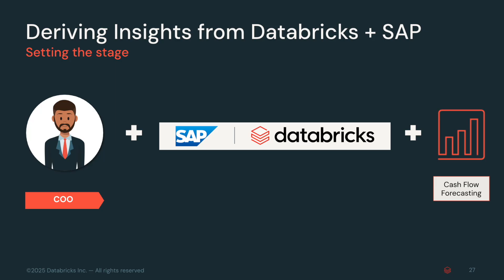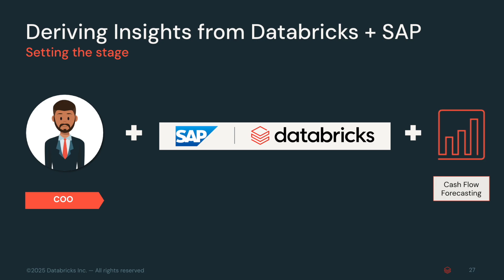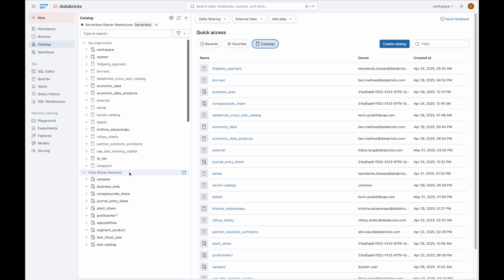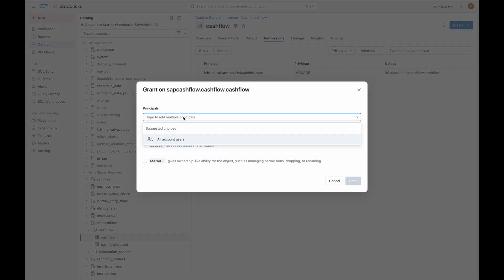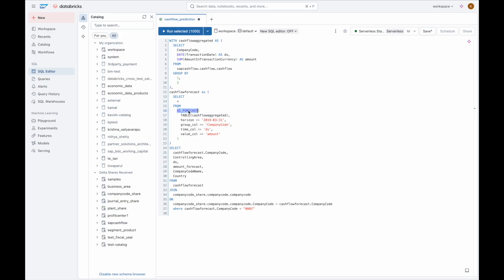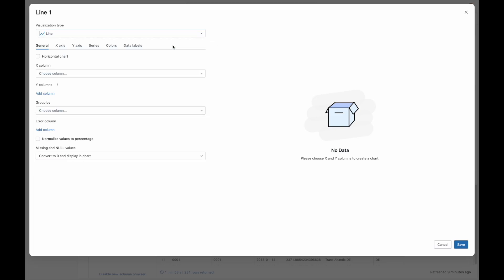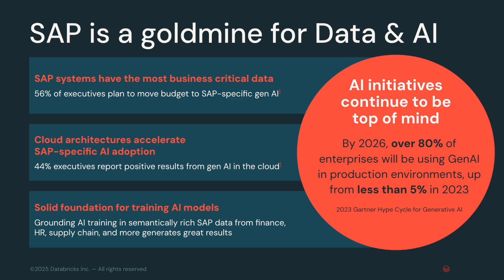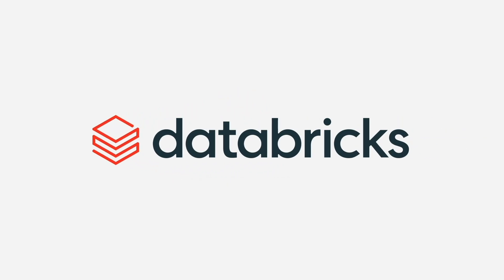Financial Analytics on SAP Data with Databricks SQL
Unlock the power of your SAP S/4HANA financial data with Databricks SQL! In this demo, discover how global consumer goods companies can empower their finance teams to access and analyze SAP data seamlessly, enforce robust data governance, and leverage AI-driven forecasting—all without heavy technical lift. See how Databricks SQL provides secure, real-time data access via the BDC Connector and Delta Sharing, delivers instant visualizations, and enables natural language queries for actionable business insights. Learn how to transform fragmented SAP data into a strategic asset, anticipate cash flow trends, and make smarter, faster operational decisions that boost agility and profitability.